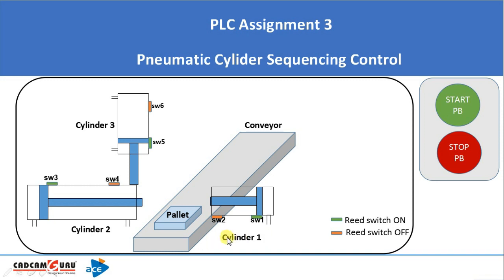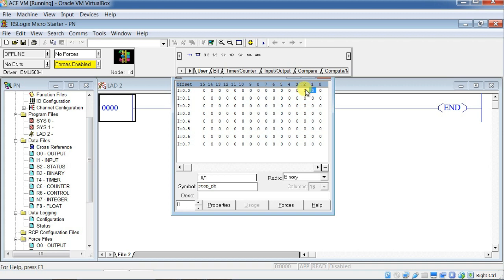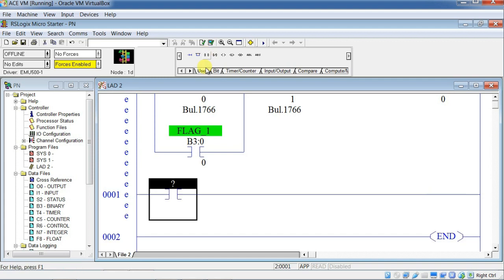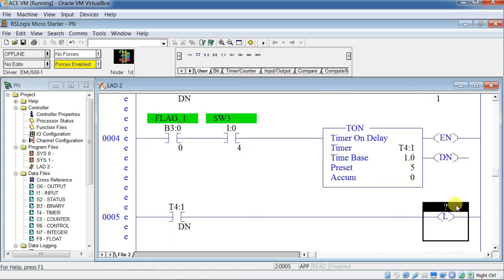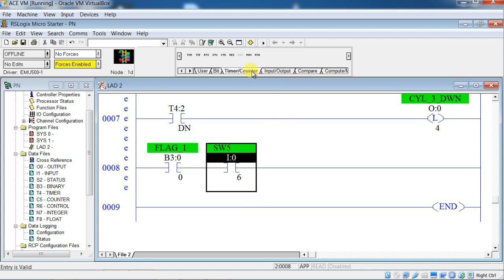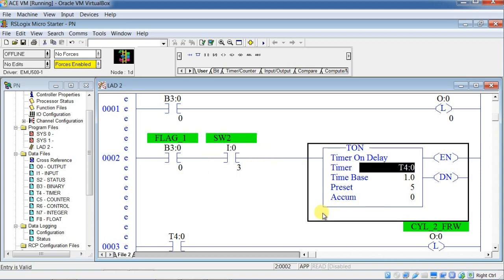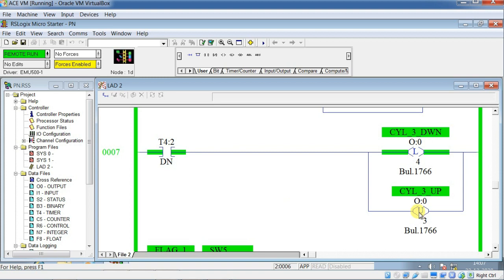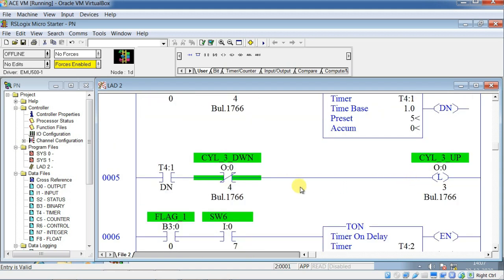AB PLC TMR ASSMNT 22 12 2020